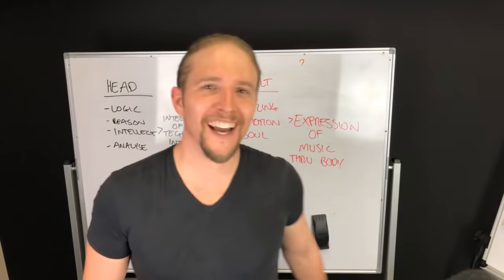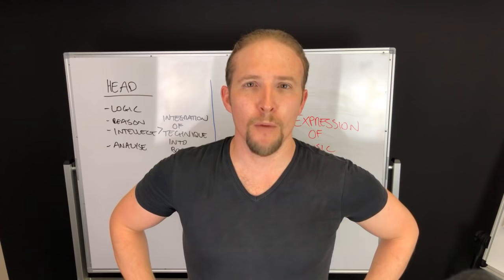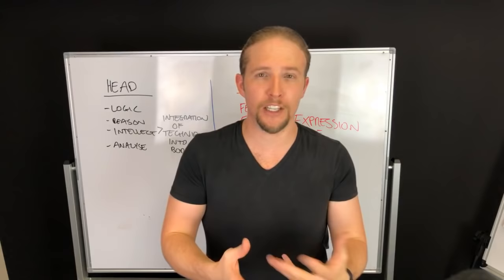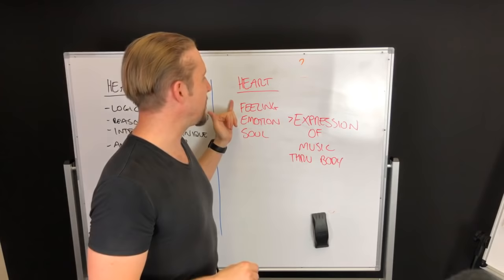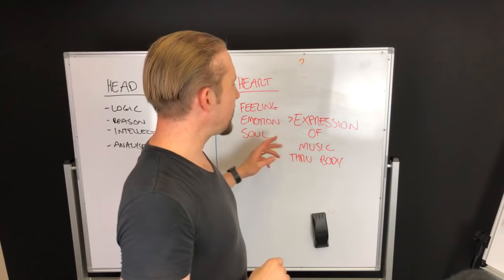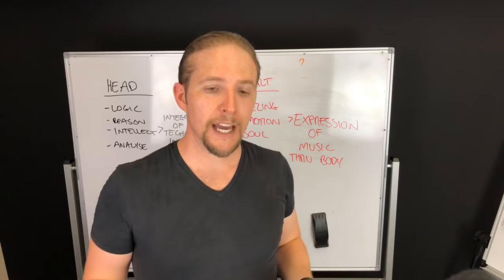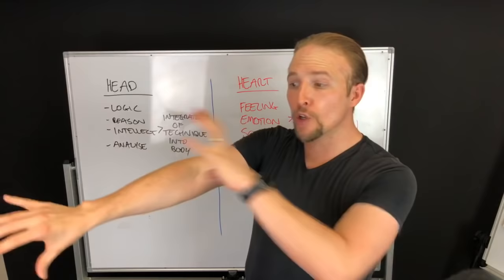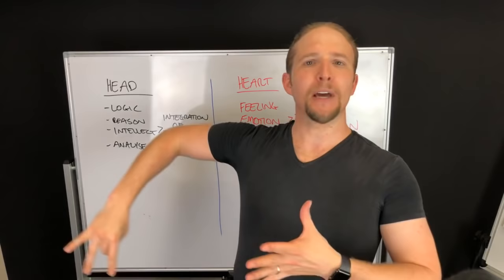How To Express Yourself Better In Your Dancing! [Why Your Feelings LIE]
- Get Your FREE 20-Minute, High Quality Video Latin & Ballroom Masterclass For All Skill Levels. Improve Your Hips, Movement, Posture & Arms Now!

Get out of your head and into your heart with this episode of Coaches Corner.

There is time to be analytical and that's when you are learning but when the music comes on you need to switch into your heart where your rhythm must come from and through your body.